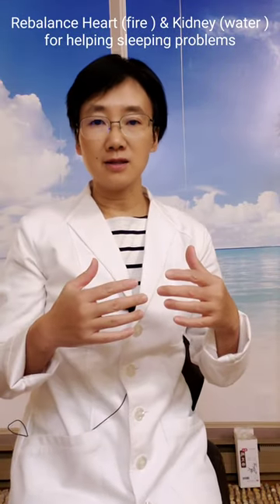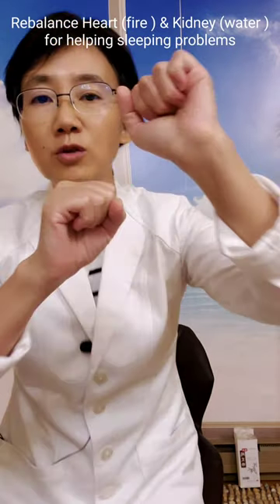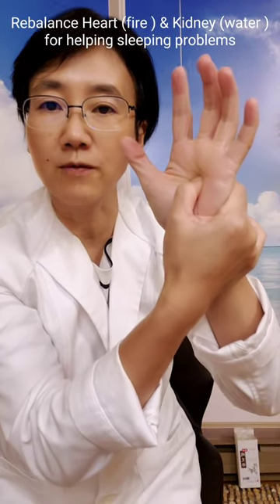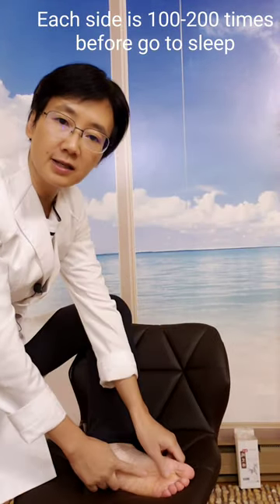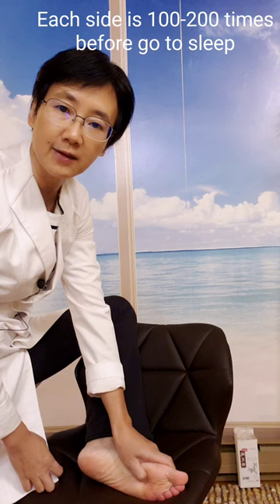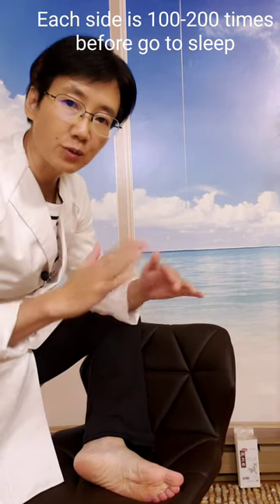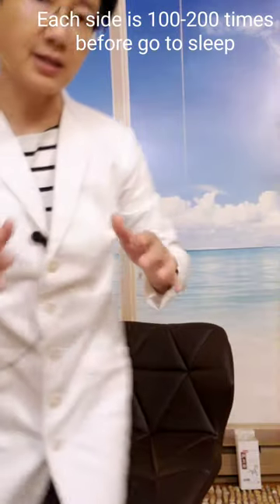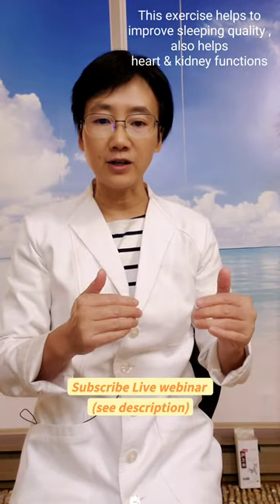Sleeping problem solution in Traditional Chinese medicine : self healing tips (#2)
If you want to learn more self healing techniques, wellness exercises, natural methods for strengthening immunity, natural remedies, health lifestyle based on Traditional Chinese Medicine.

If you want to have a whole person mind, body and spiritual health and wellness,  live a high quality life, please join our community, and also get the information for live webinar :

TCM Doctor Joy Yang got Medical degree from Chengdu University of Traditional Chinese Medicine (TCM), one of the top 4 TCM universities in China. Her Clinic has been selected three years in a row for the Best Awards for Traditional Chinese Medicine & Acupuncture Clinic and two years of Business Hall of Fame. She is also an adjunct professor of the TCM university of Chengdu, China, and has taught Traditional Chinese Medicine to the students at Virginia Tech, Radford university, and Edward Via College of Osteopathic Medicine. please SUBSCRIBE  to DrJoyWellness.